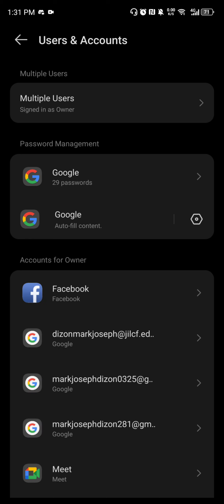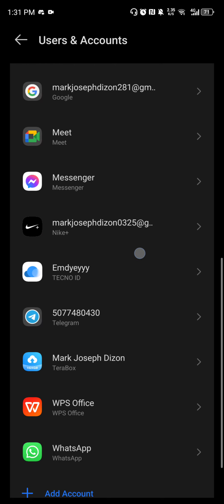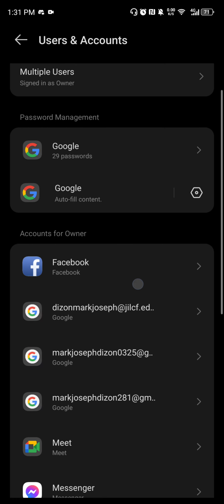How to Safely Logout Google Account on Google Play Store 2024! (FULL GUIDE)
This FULL GUIDE for 2024 will walk you through everything you need to know about safely logging out of your Google account on the Google Play Store. Whether you're switching accounts or managing privacy, this video will guide you through the steps to log out securely.

🛠️ Step-by-step guide to safely logging out of Google Play Store
🔍 Tips for managing multiple accounts on Google
📈 How to troubleshoot logout-related issues
🛡️ Best practices for keeping your Google Play account secure